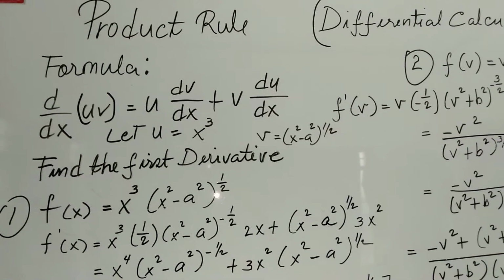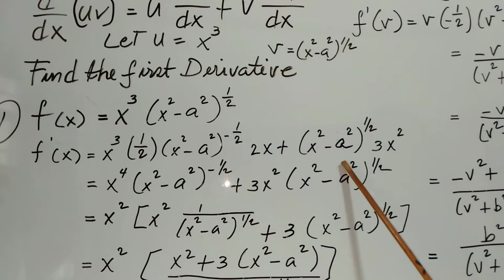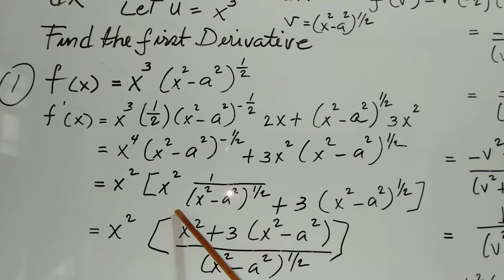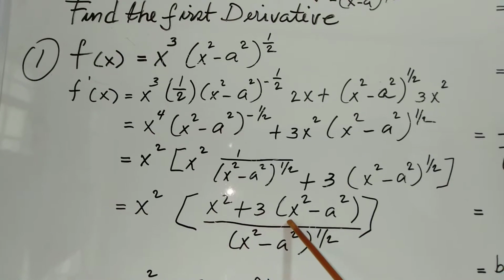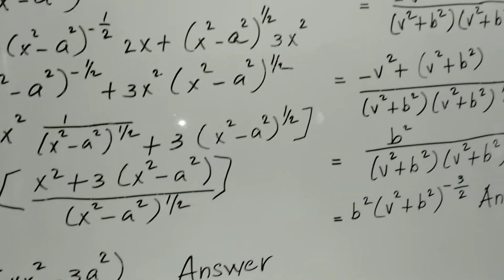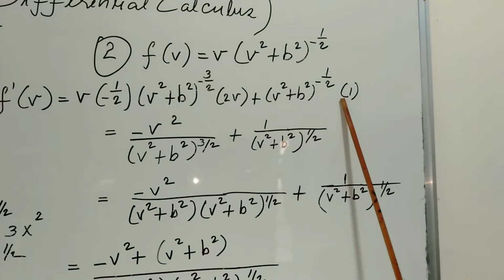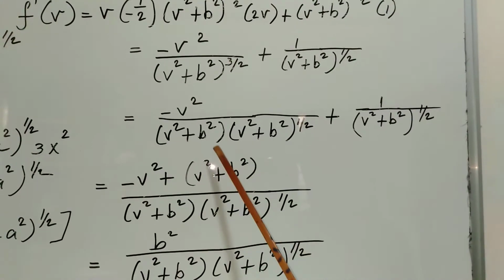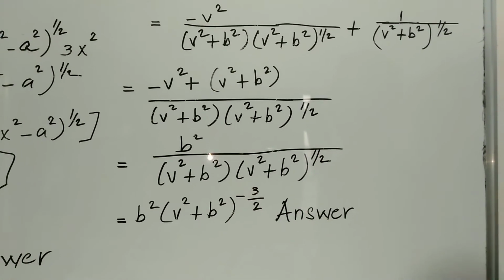Product rule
Differential Calculus